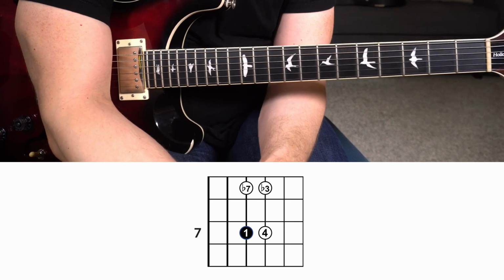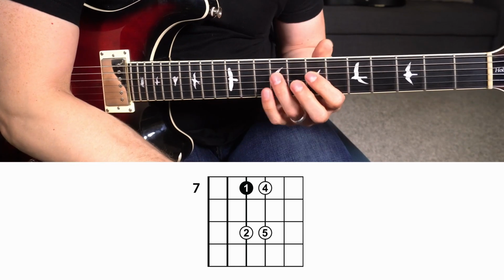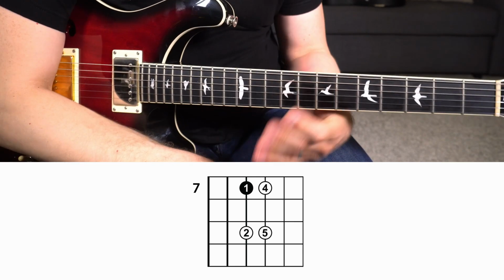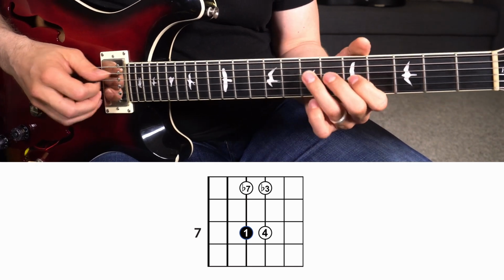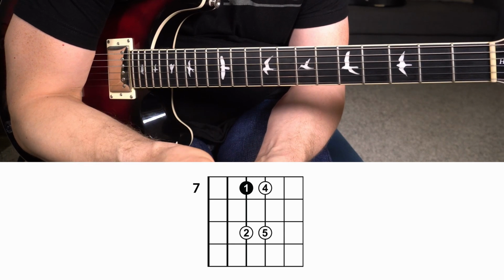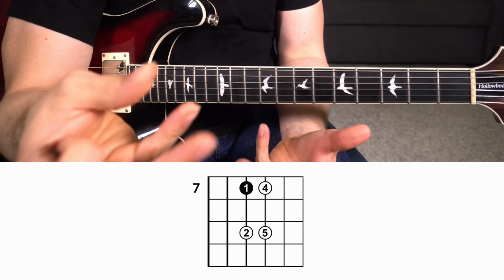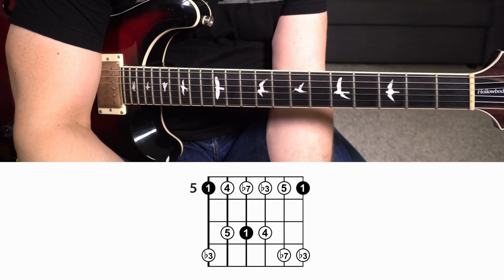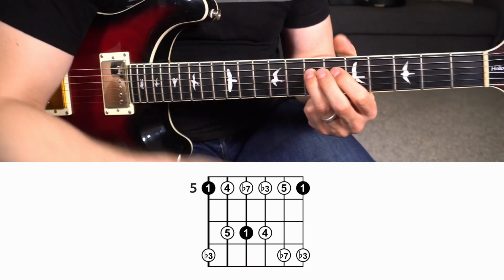How to Use Major Pentatonic Scales in the Blues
Start the Blues Hound course for free today.